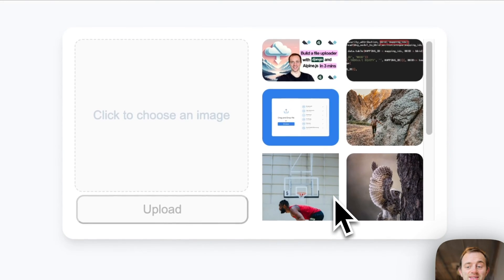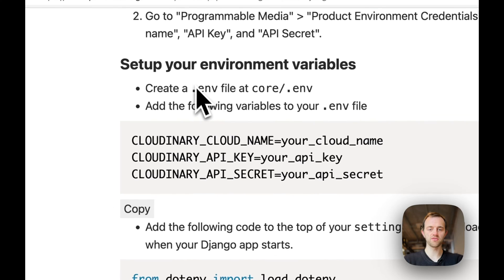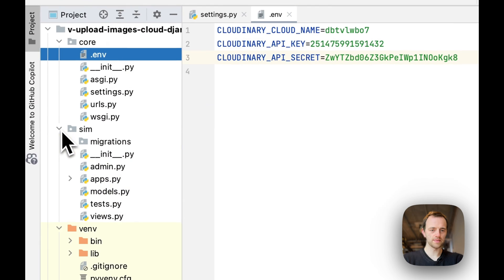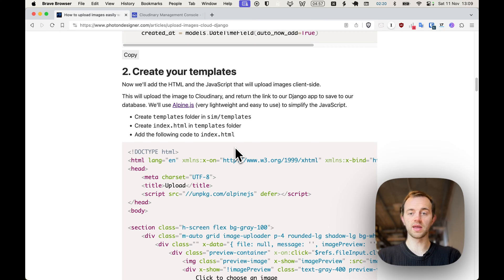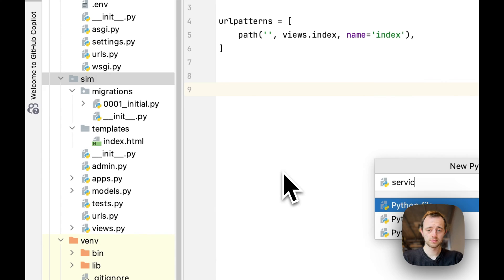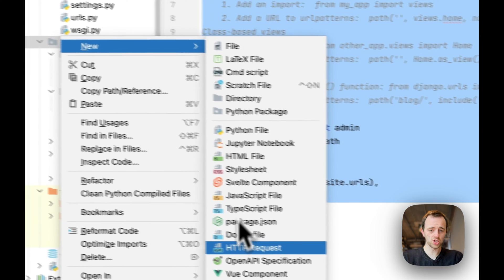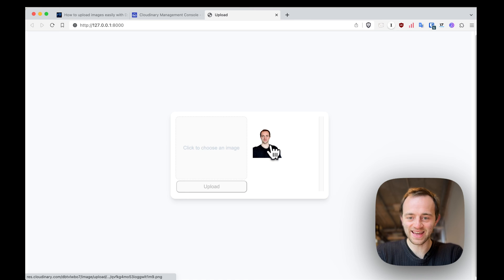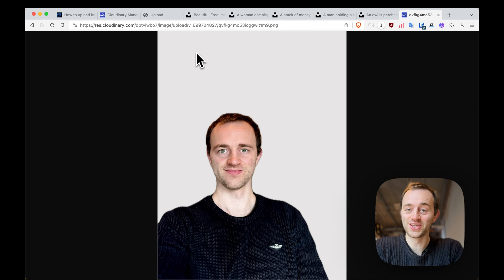Upload images easily with Django (and save to your database) 🌤️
In 5 small steps, we'll build a Django app that uploads images to the cloud and stores the links in our database. This allows us to show the uploaded images on our app.

📮 Mailing list for all free Django content and product updates